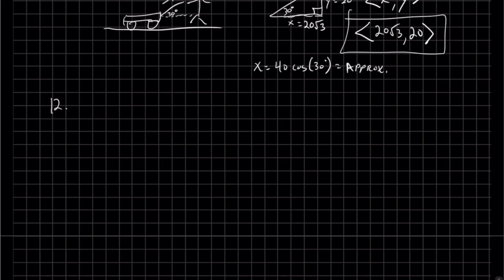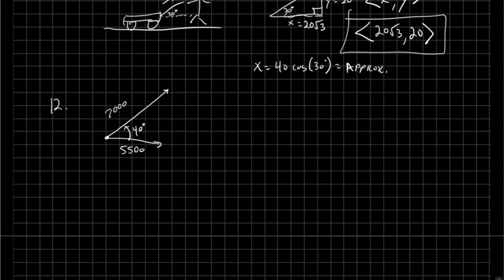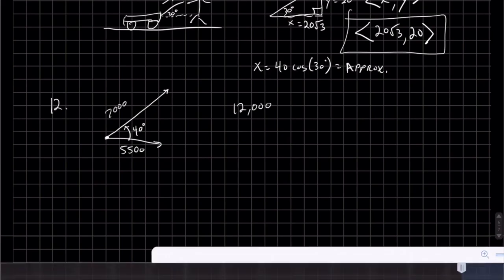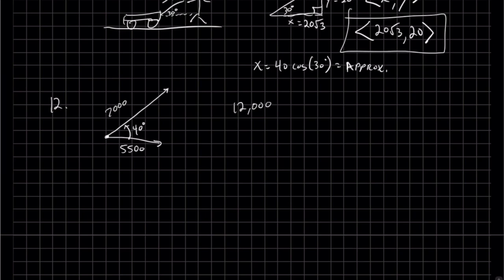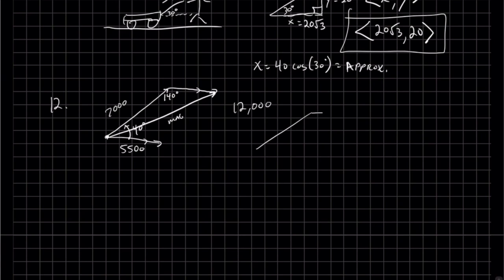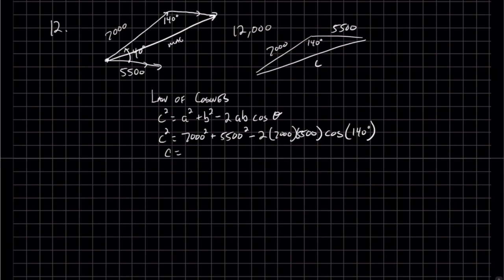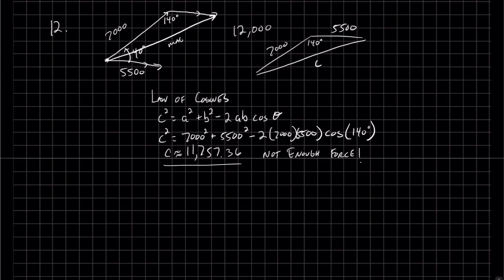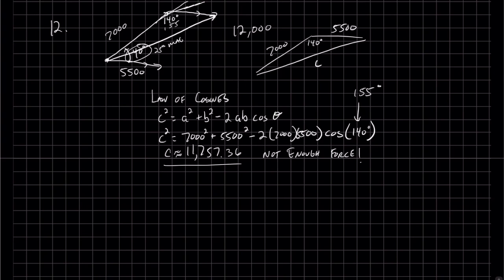AAT vectors, polars review #12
This video is about AAT review